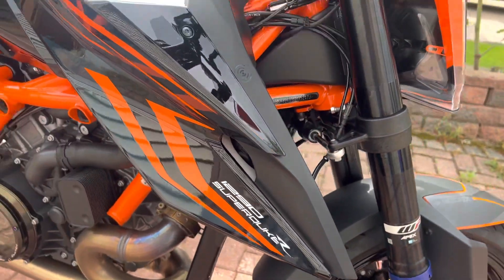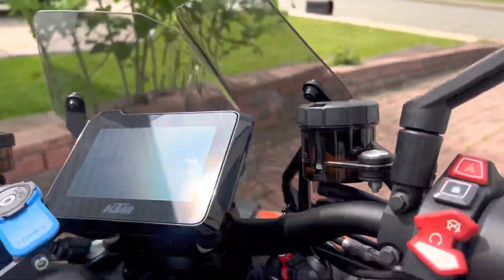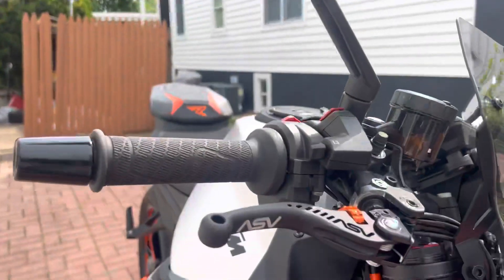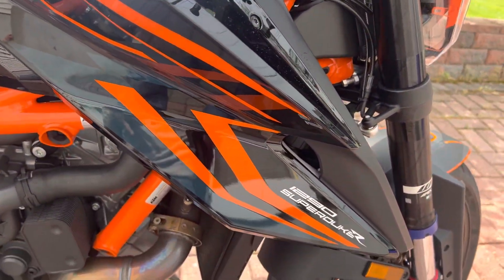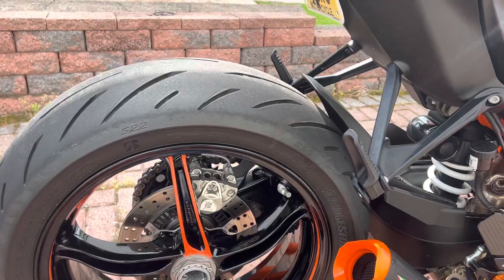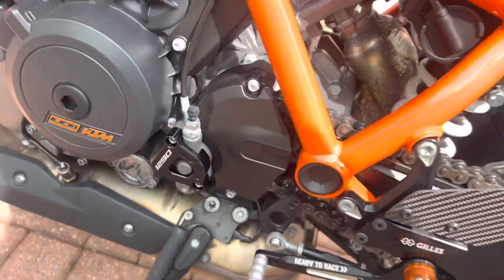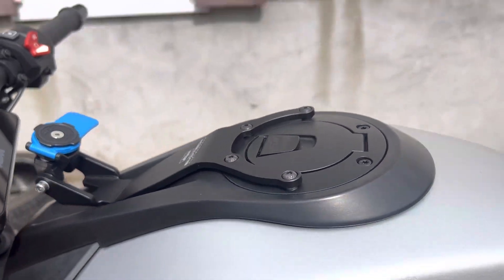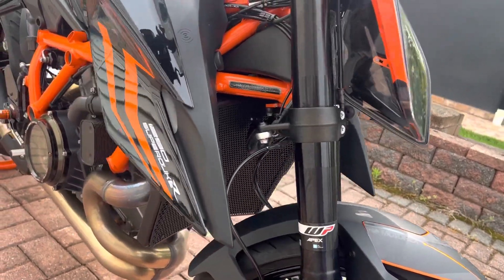All of my current modifications on my 2022 ktm superduke 1290 evo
List of mods I have done to my 2022 Superdule R evo